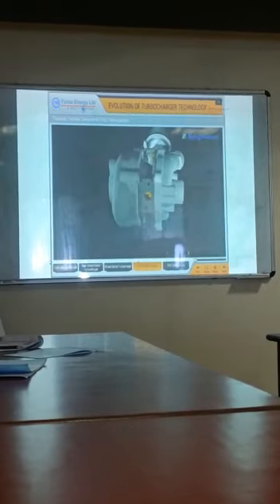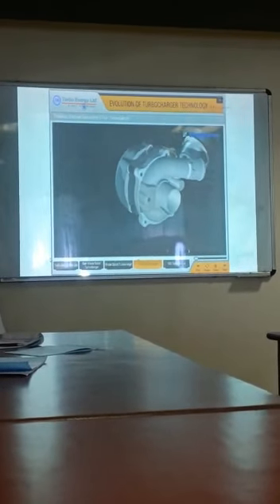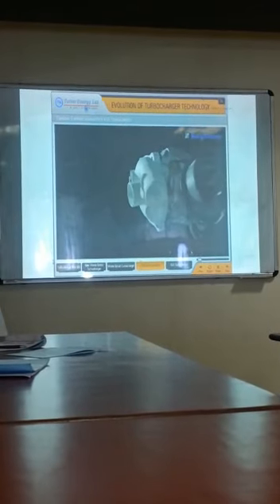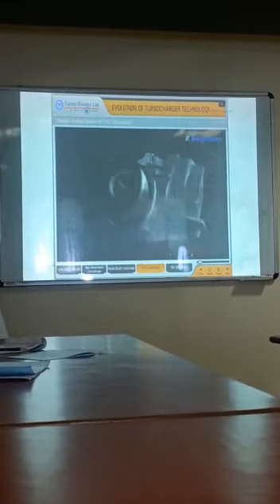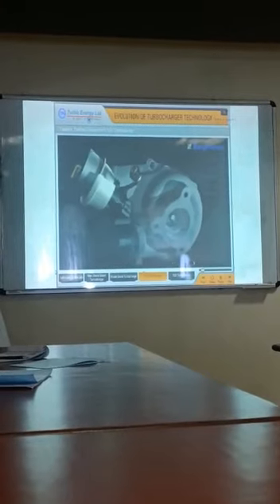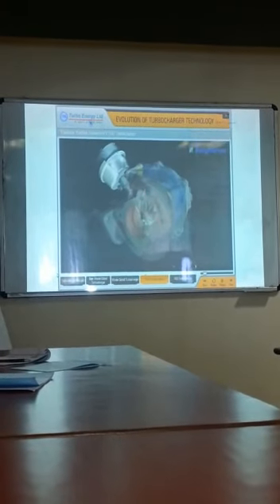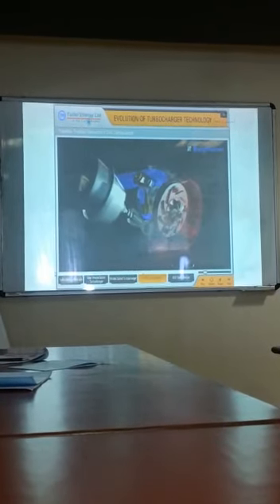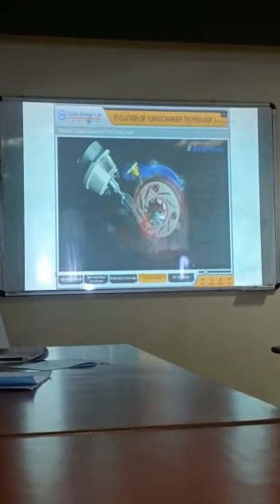superturbo charge and many tpy turbo